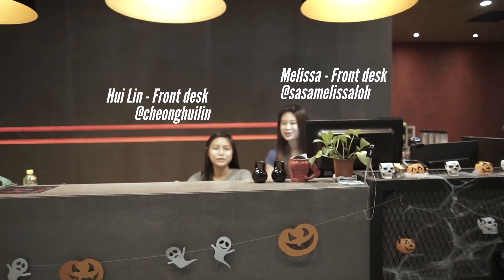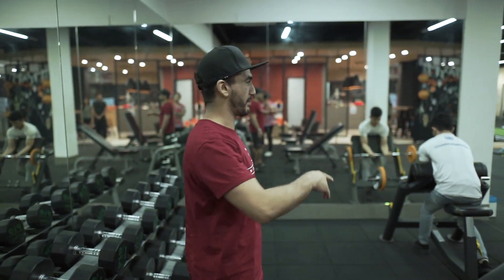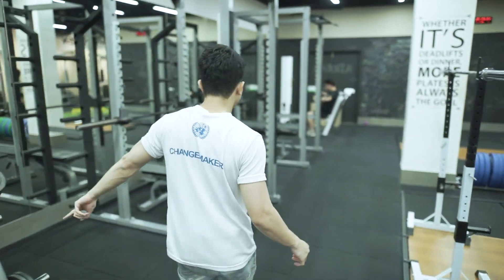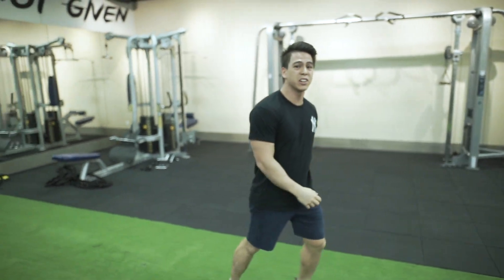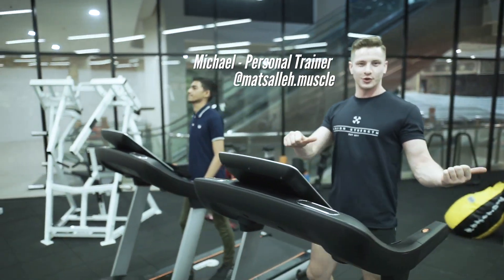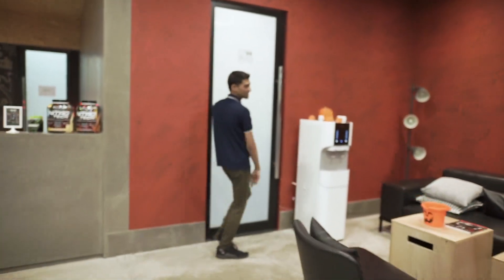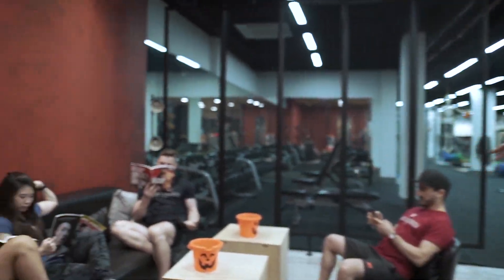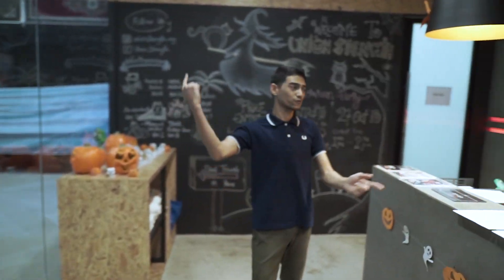GYM TOUR!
Welcome to Union Strength, the best Strength and Conditioning facility in town!

We offer day passes, 5 session passes and membership contracts (short term and long term). So whether you are looking for your new fitness home or even just visiting KL on holiday, we've gotchu covered. Come and check us out!

Union Strength
1st Floor, Hartamas Shopping Centre, 60 Jalan Sri Hartamas 1, Kuala Lumpur, Malaysia, 50480